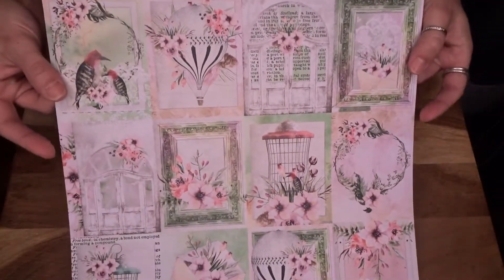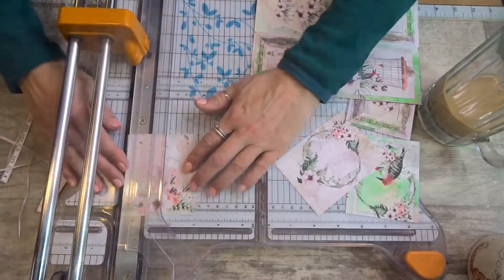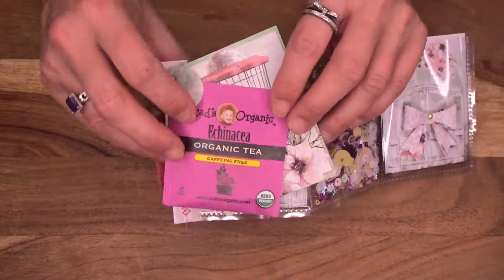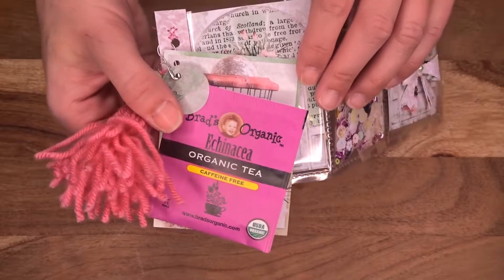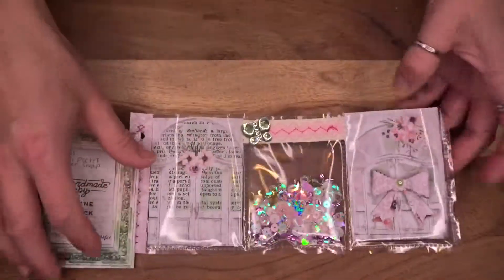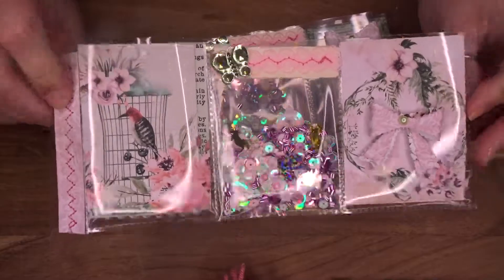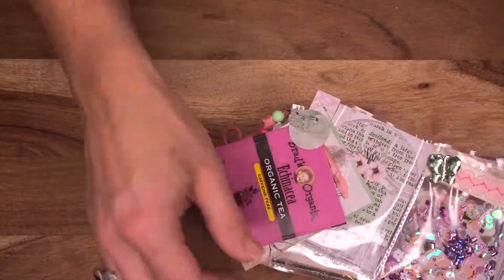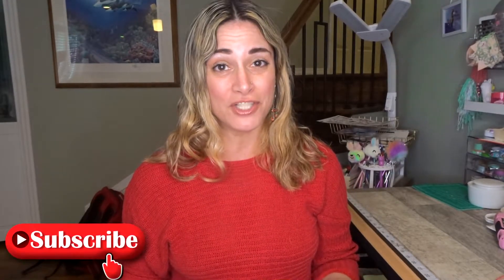MINI POCKET LETTER FOR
This is a fun swap and giveaway all in one by Joanne.  Check out her channel:
Happy Mail Stamper➡

If you want to swap or collaborate my info is below!

**This video is not for children; for adults ONLY!  **